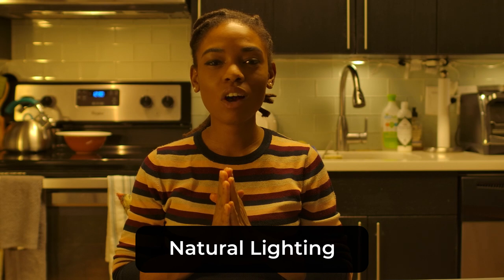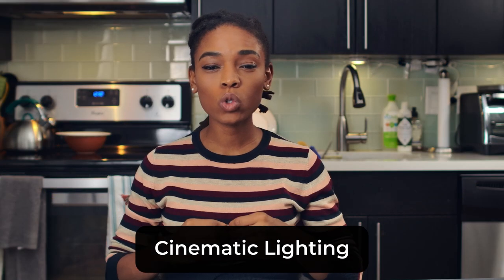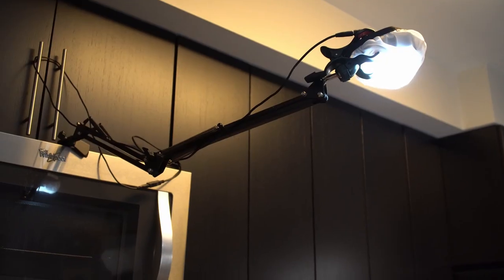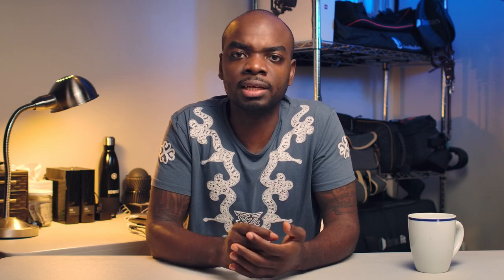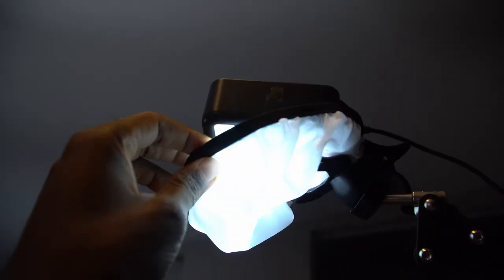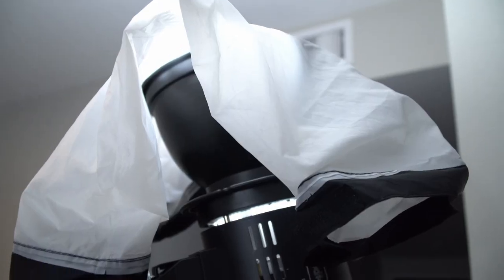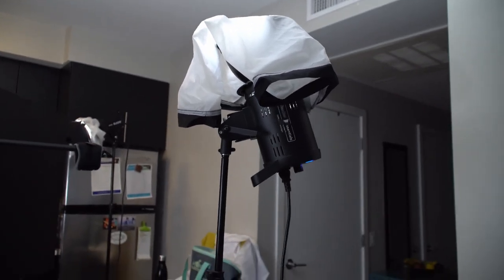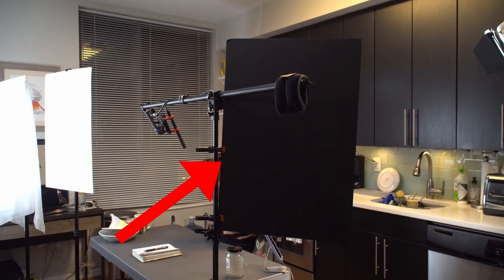CINEMATIC LIGHTING Techniques Tips and Tricks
In this video I want to give you a lighting breakdown on how to get Cinematic Lighting for your videos.  Hopefully these lighting tips and tricks will help your videos look more filmic.